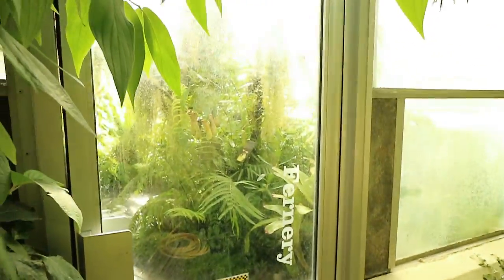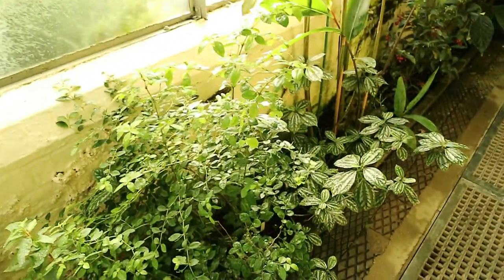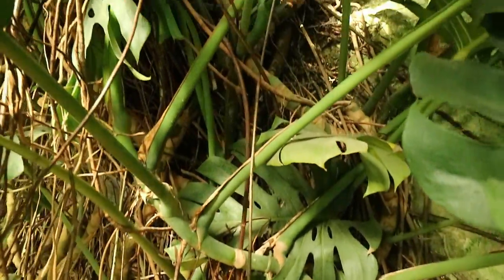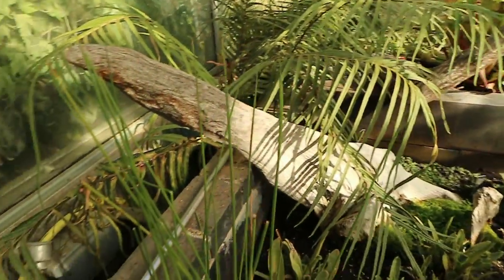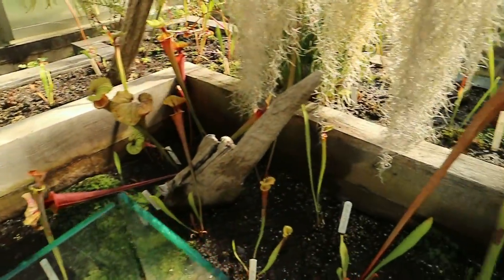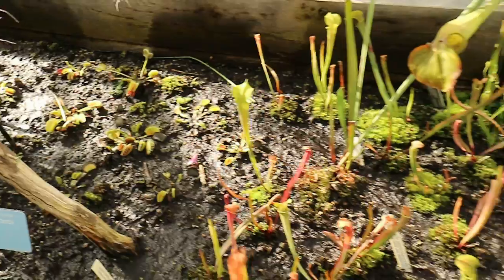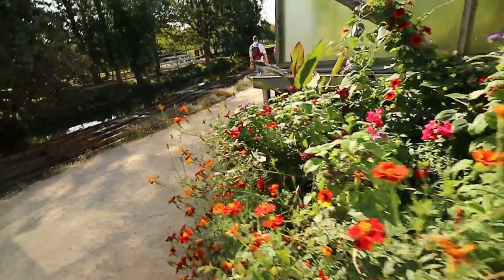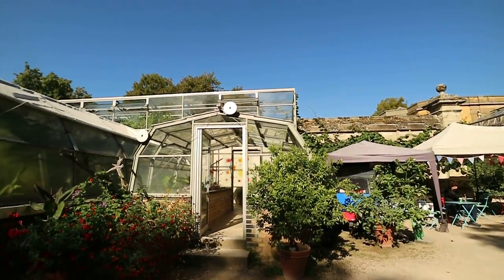Oxford Botanical Garden 2019 Greenhouse Hallway and Carnivorous Plant Room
Video from my September 2019 trip to the Oxford Botanical Garden showing the greenhouse hallway and carnivorous plant room. The video was filmed with a Canon EOS M3.